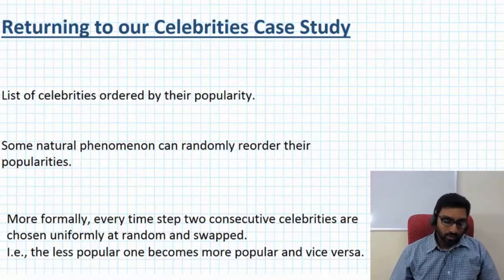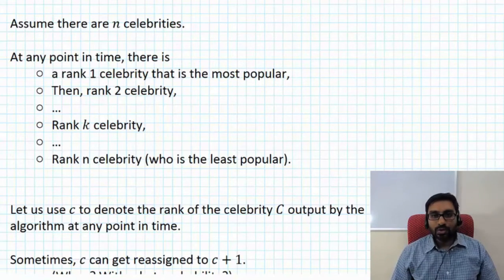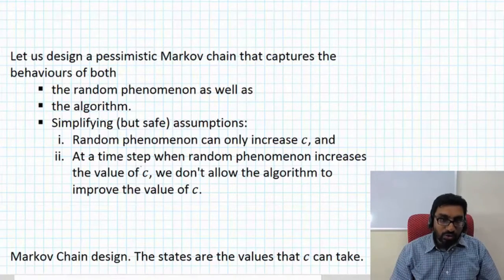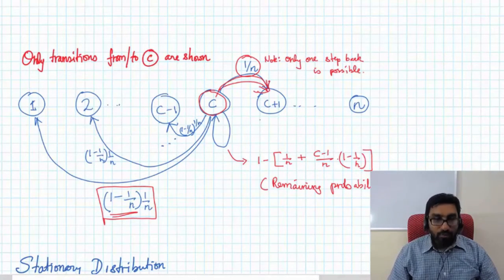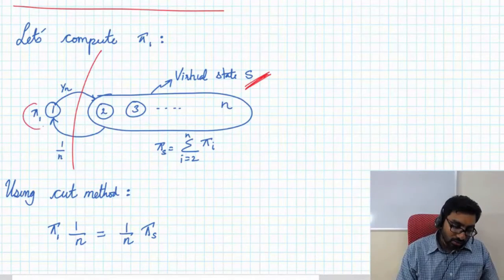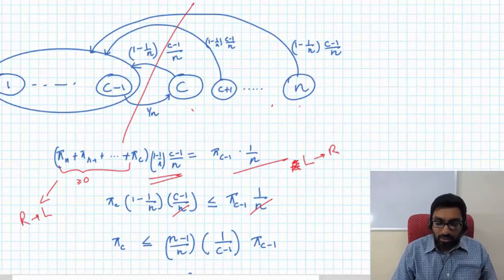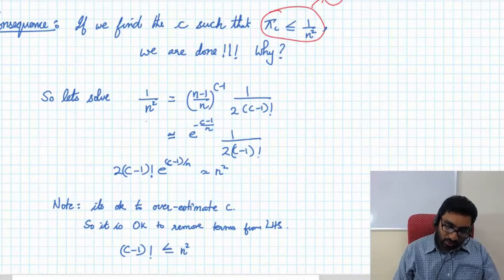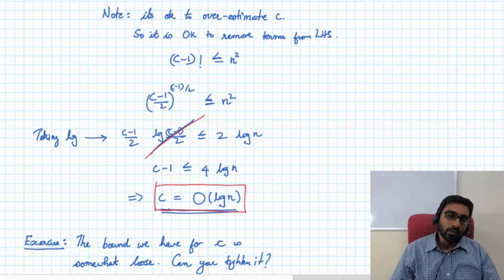Celebrities Case Study